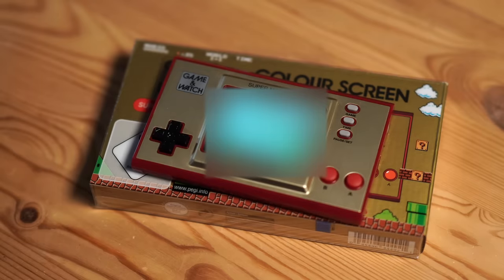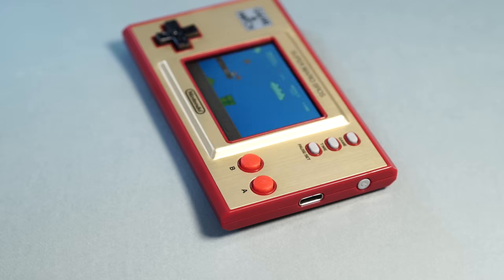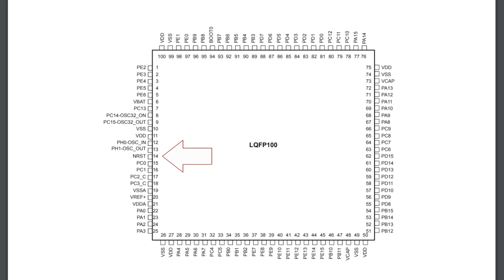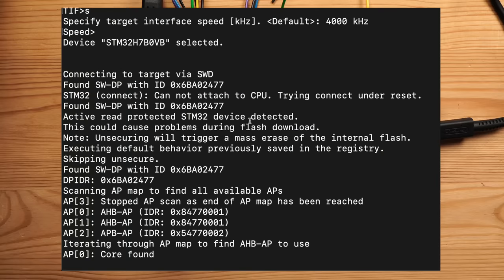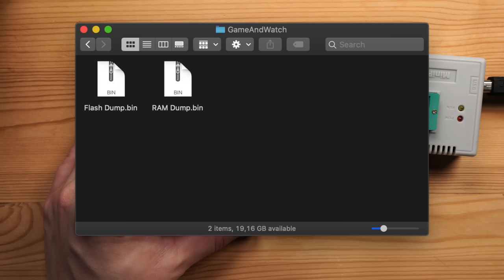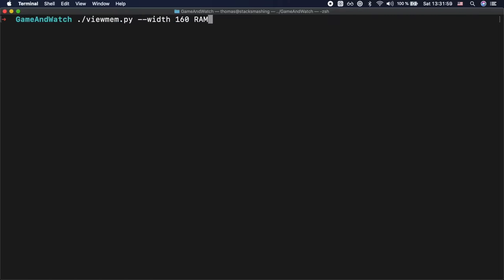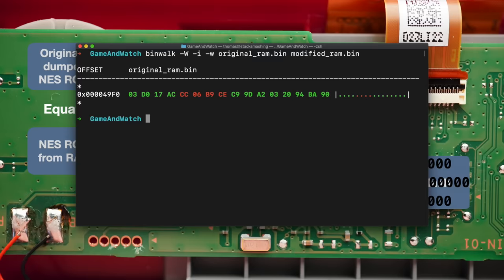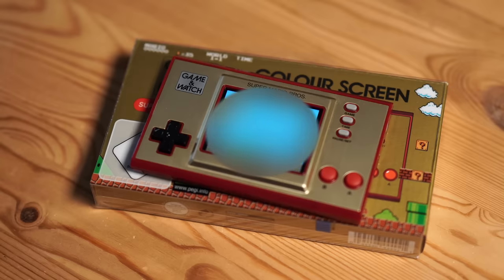Hacking the Nintendo Game and Watch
I got lucky and received my Game and Watch Super Mario Bros. one day early - and immediately started hacking it! In this video we will teardown the device, take a look inside, and find how we can put our own, customized ROM onto it!

Also many thanks to SciresM ) on Twitter from telling me that ... basically exclusively uses AES-CTR!